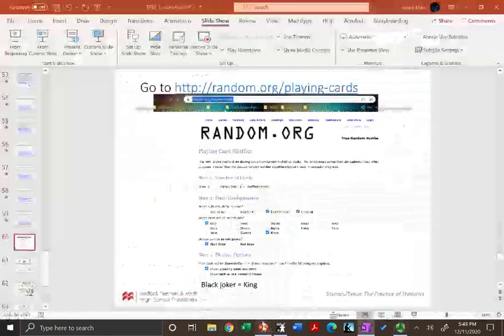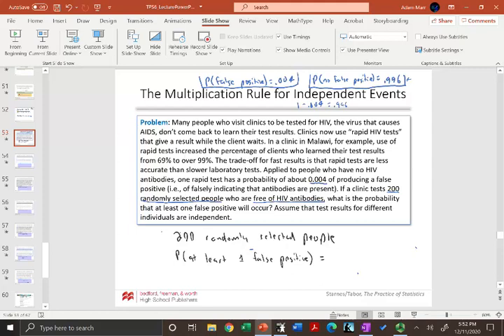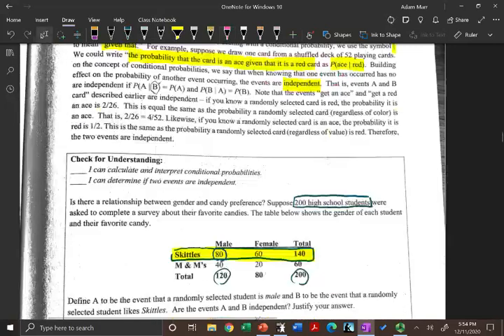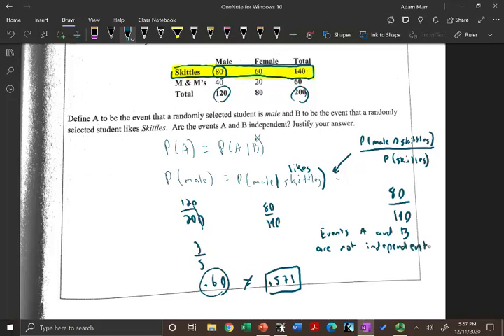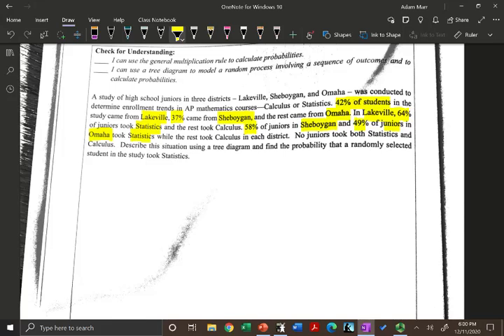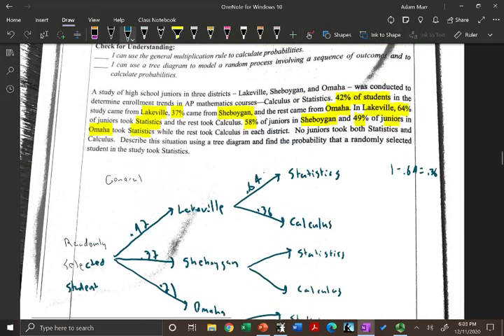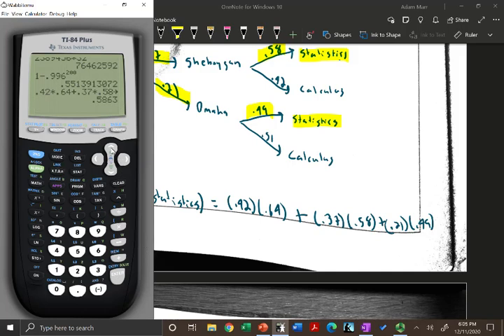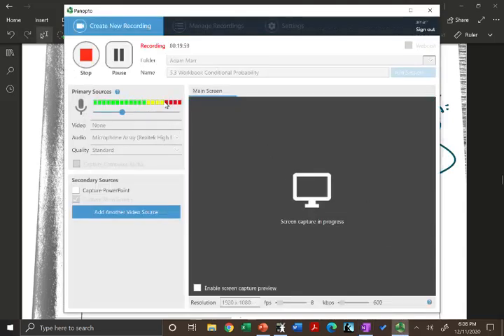5.3 Workbook Conditional Probability